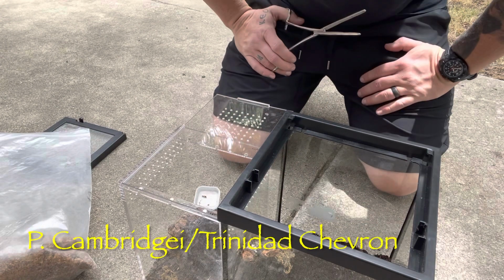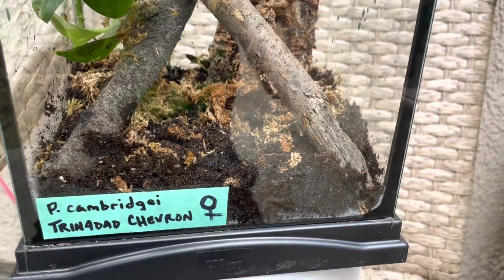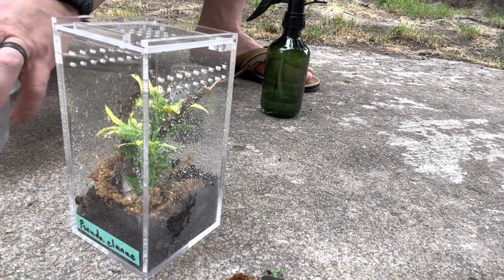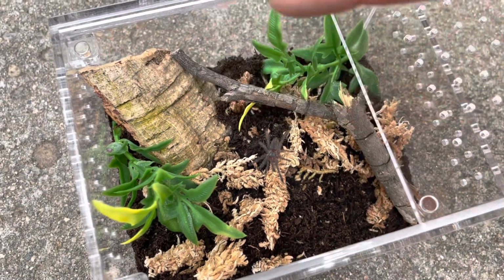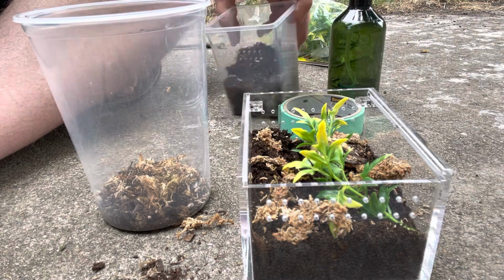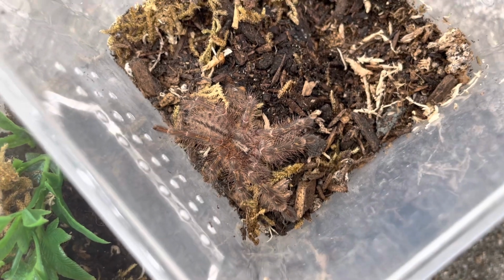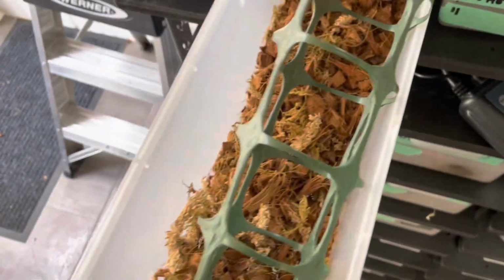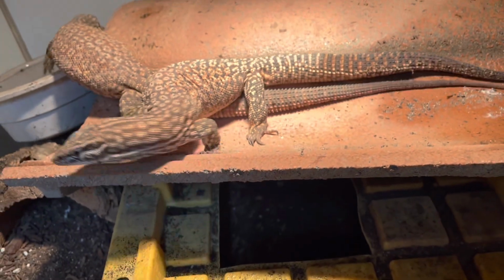T’s & ATB’s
Two very different things…

It’s with great pride I announce that we’ve partnered with Cold Blooded Cafe. Moving forward, they will appear in all of my YouTube & social media platforms/content. They produce the best feeders available and I’ve known them for years. Not to mention; I’ve toured their facility in person. As our hobby is coming under constant scrutiny from outside sources, I feel it vital, that we highlight hobby staples and folks that make this industry better. As stewards of the reptile community, we must replace poor content with good content; and that is the very core value behind the Godbold Exotics/Cold Blooded Cafe partnership.